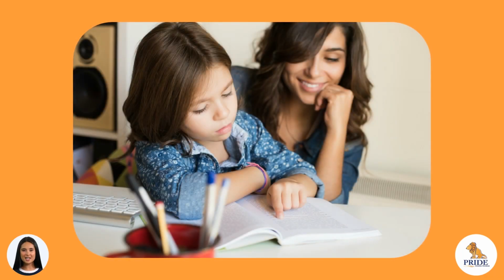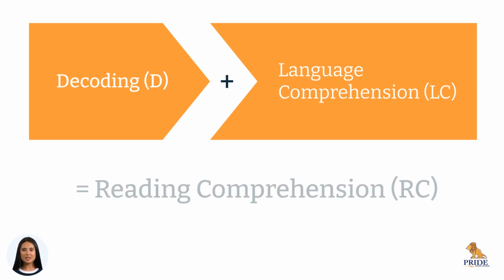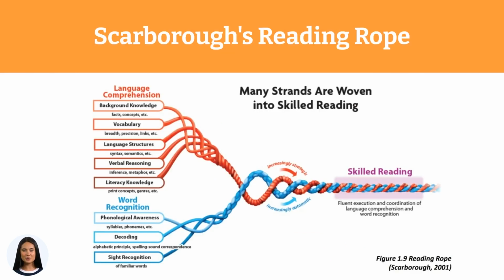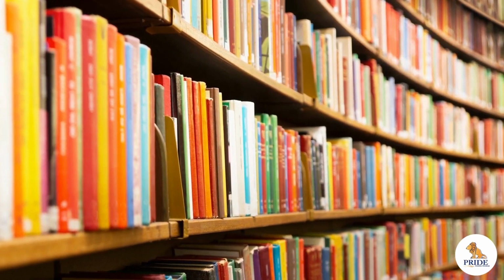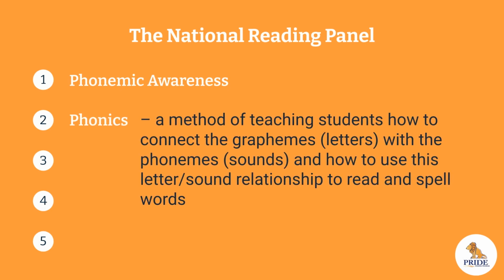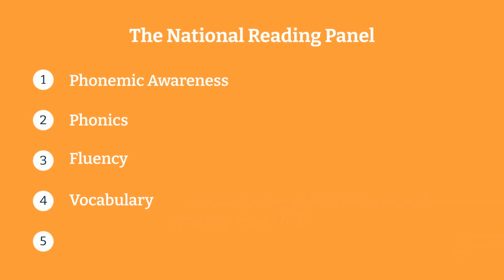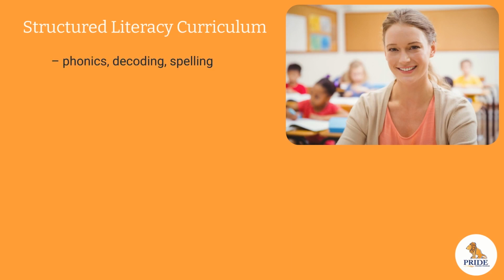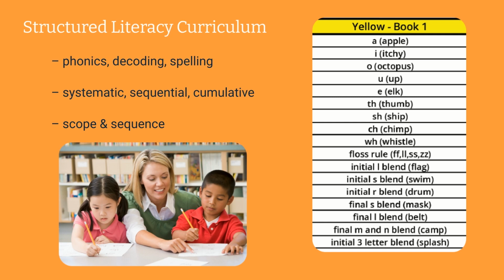What is the Science of Reading?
Curious about the Science of Reading?  This webinar has all the answers! Discover what is the Science of Reading, how it works, and why it's an essential part of literacy curricula. 📖  Tune in and empower your literacy journey!

Thank you for joining us today on The PRIDE Reading Program Webinar Series ... where we provide detailed information on modern literacy topics in a quick, and easy-to-understand format. 📚